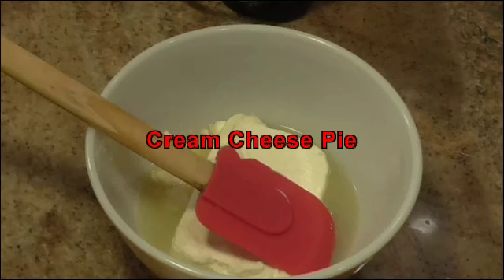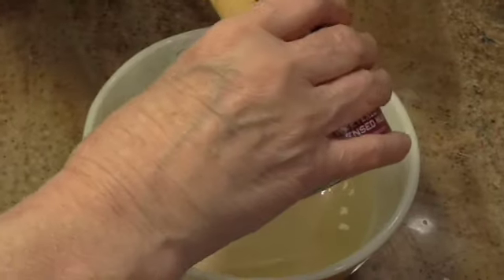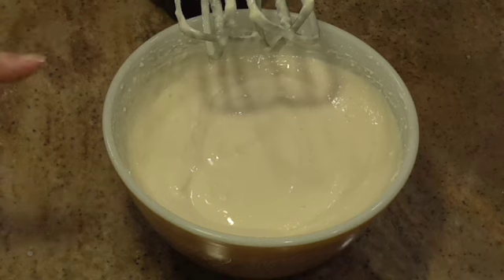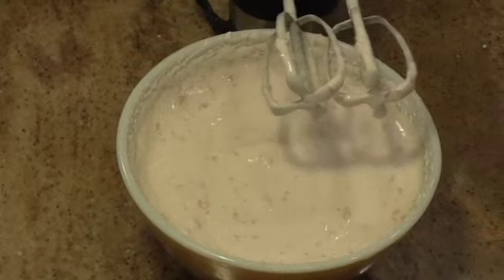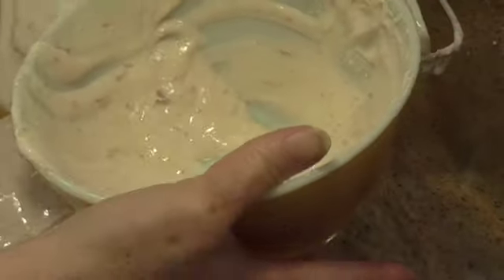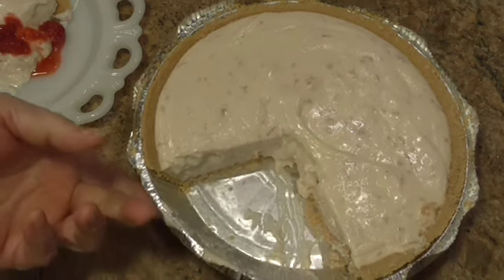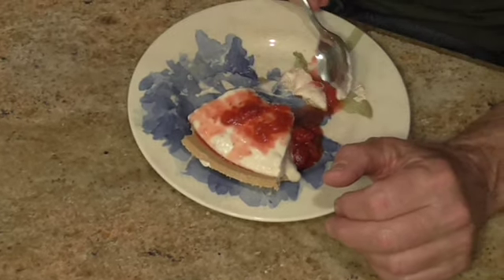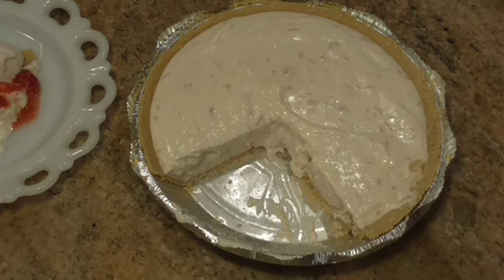Cream Cheese Pie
Easy cooking for busy family's
So easy to be so good.  Your family will love it!!
***Press as much of the juice out of the fruit as you can before adding it to the cream cheese mixture***